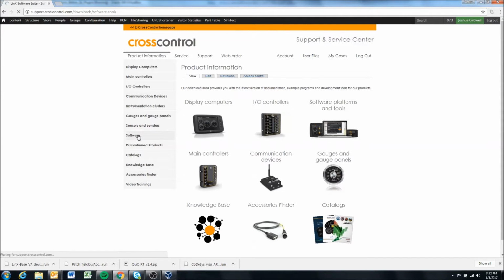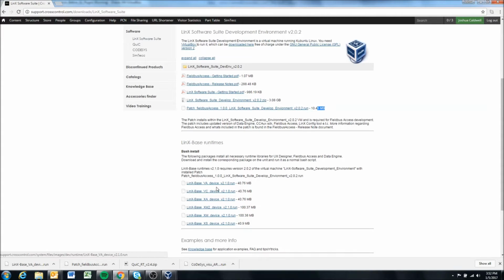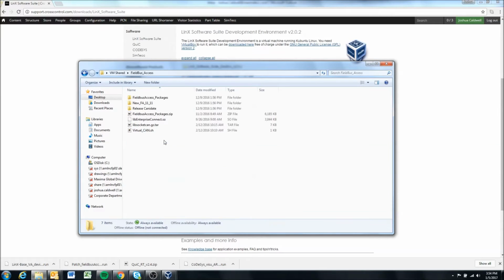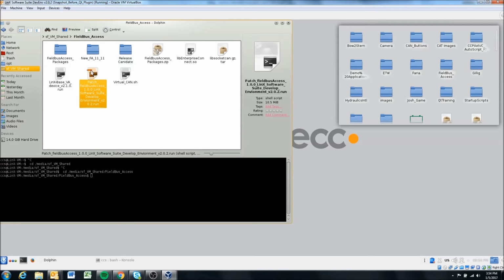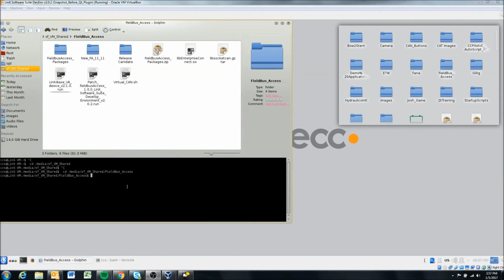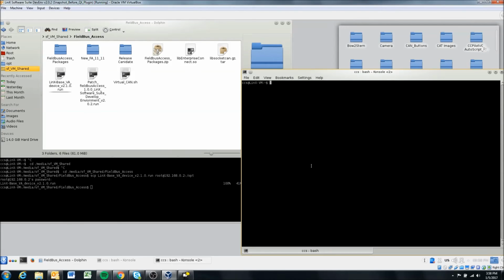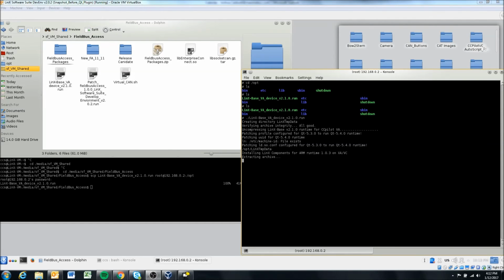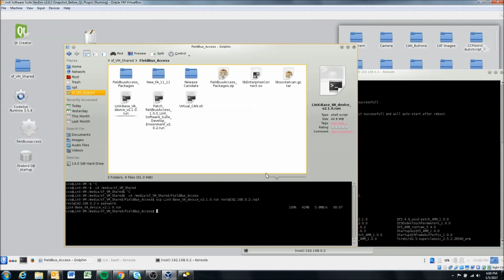Fieldbus Access - Installation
This video will cover the installation of the Fieldbus Access component on both the Virtual Machine and displays.